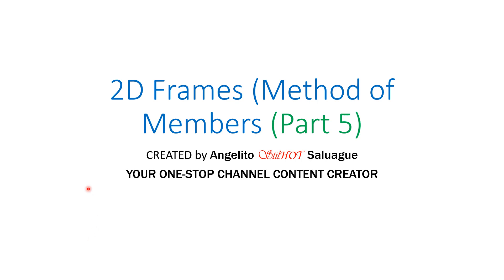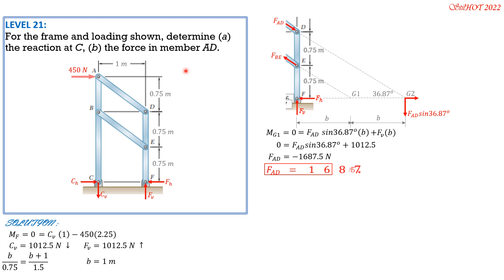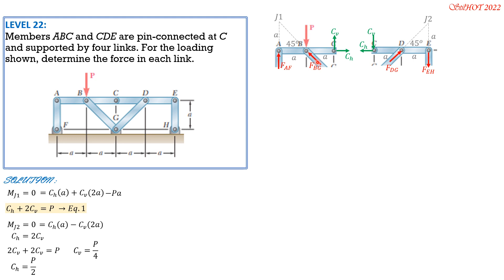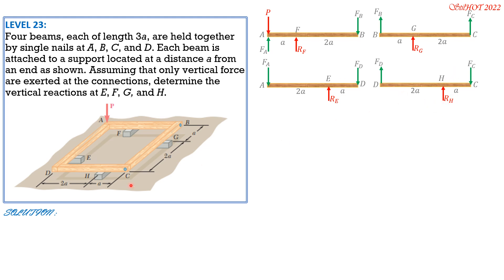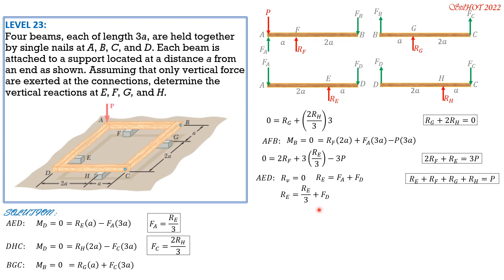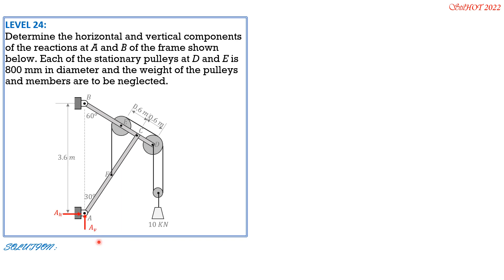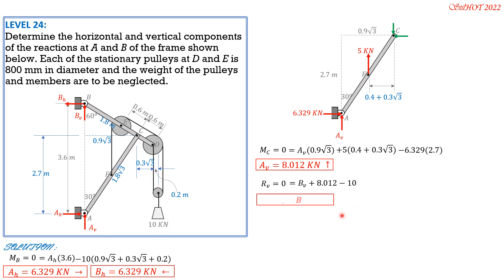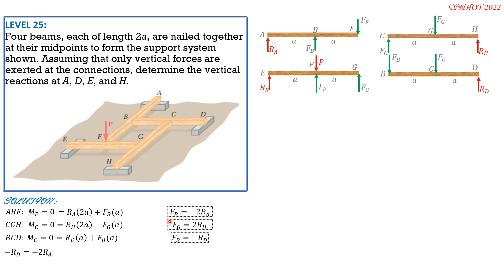2D Frames (Method of Members), Part 5